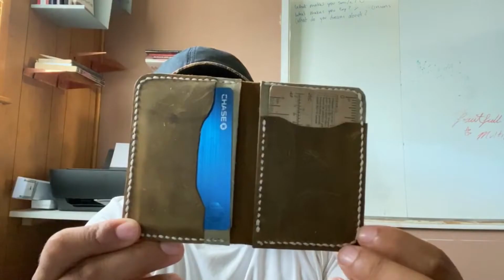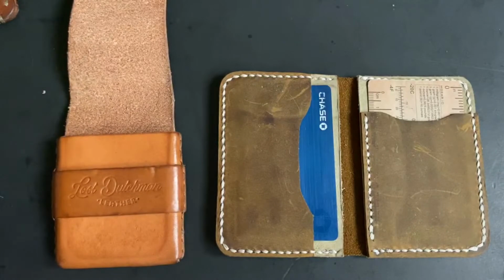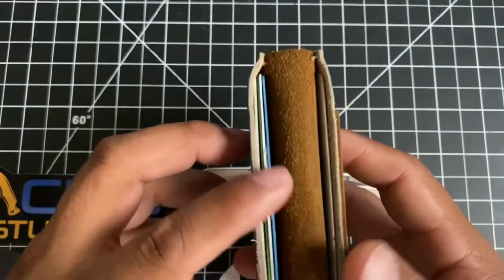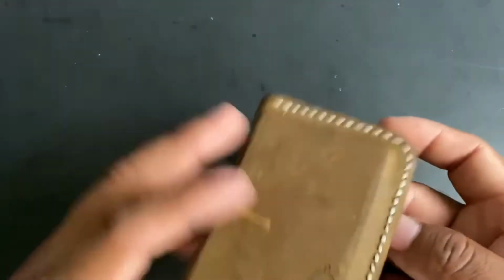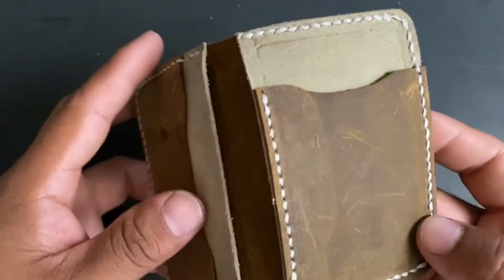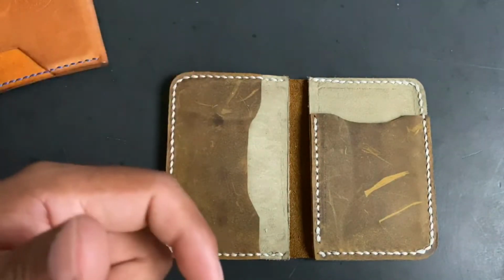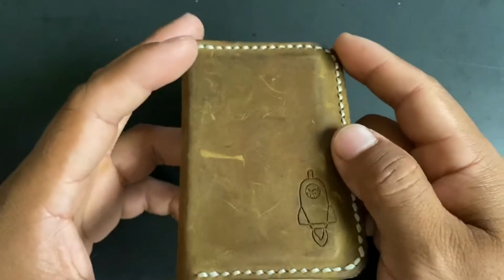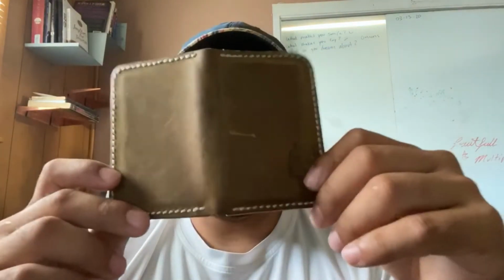vertical folding wallet Nebula by "Lift Off Leather"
today i review an interesting from a relatively new maker